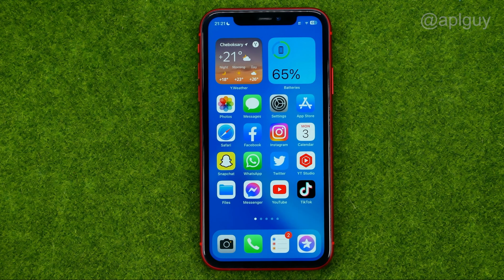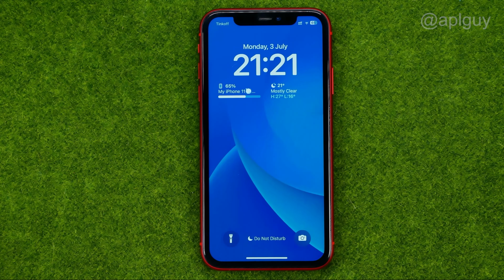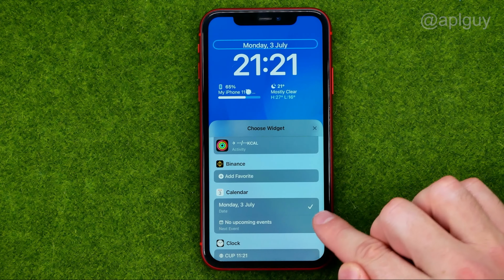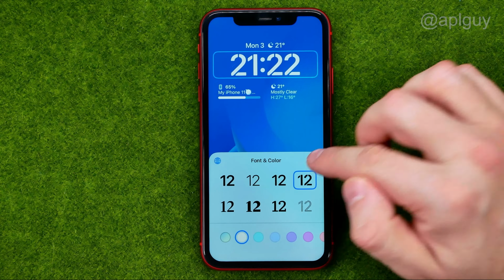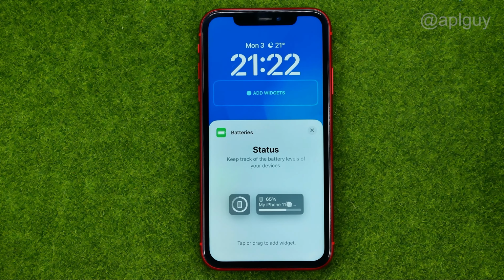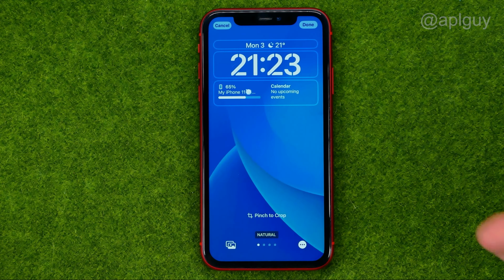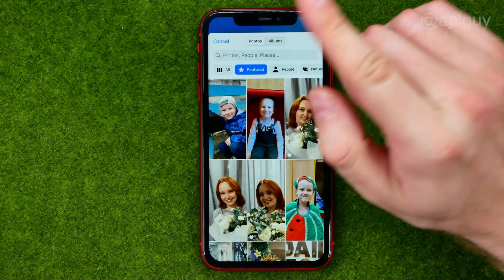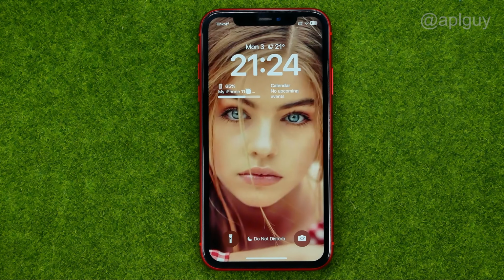How to Customize Lock Screen on iPhone - Full Guide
If you are looking for a video about how to customize lock screen on iphone, here it is!
In this video I will show you how to customize ios 16 lock screen. Be sure to watch the video to the very end.
You will learn how to customize ios 16. That's easy and simple to do from your phone.